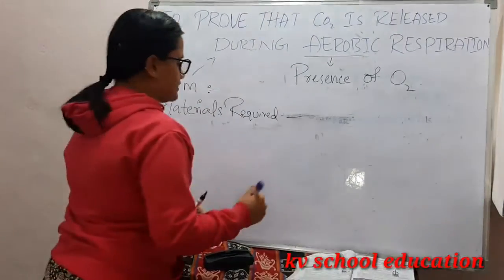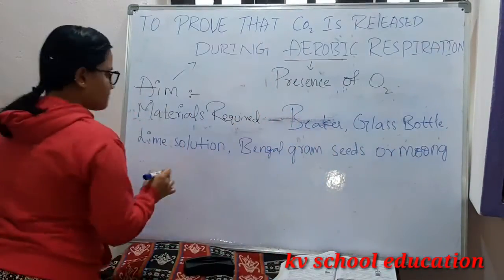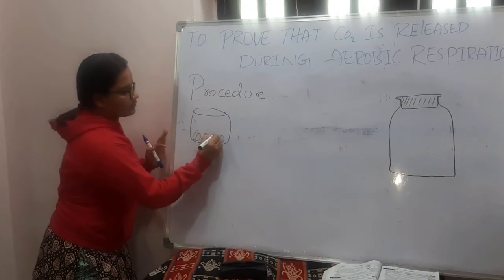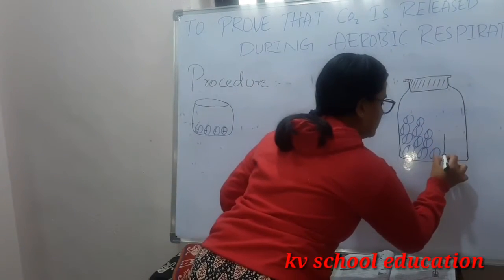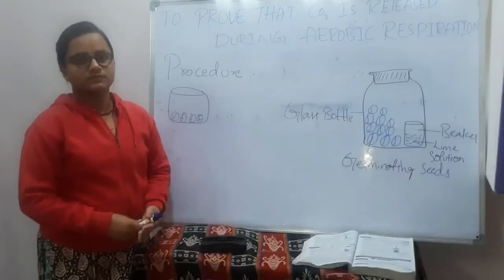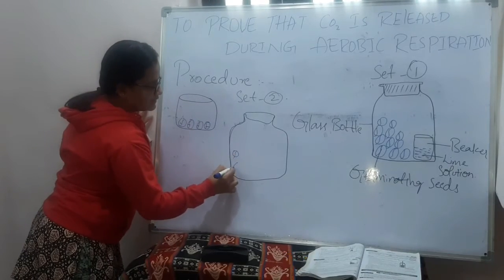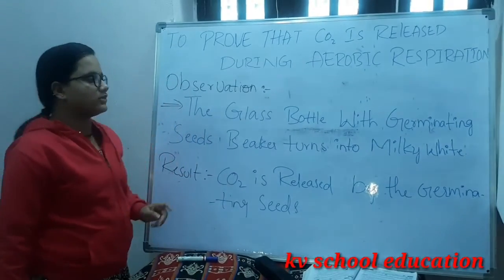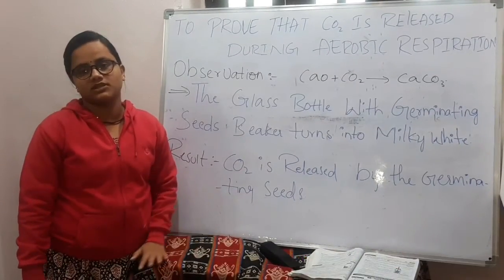respiration the energy producing system // ts lessons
India relief features 10th class social

ts lessons